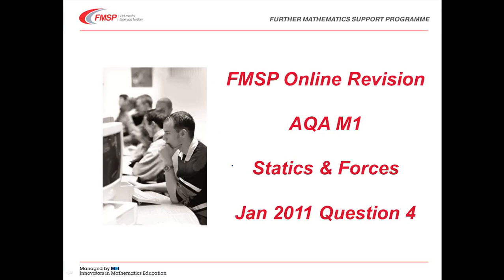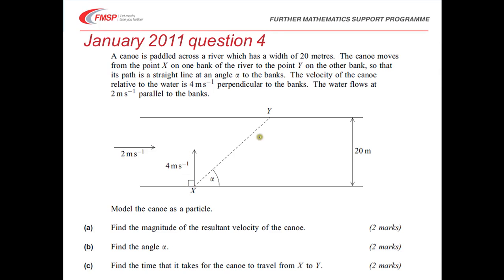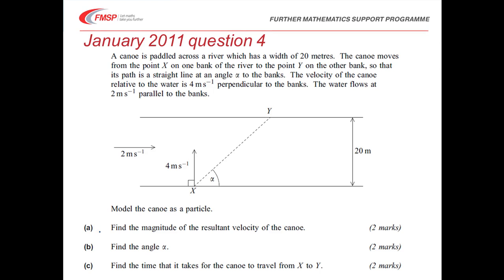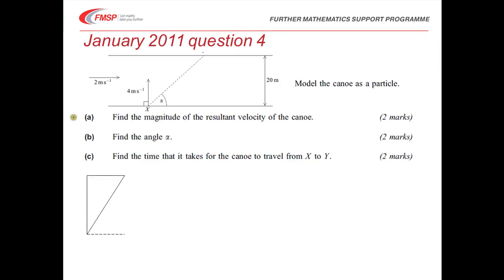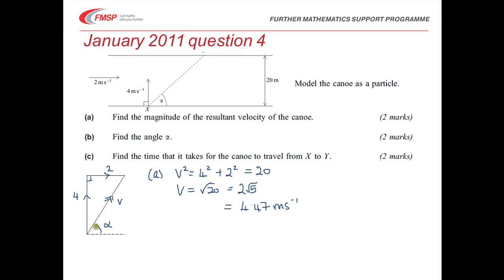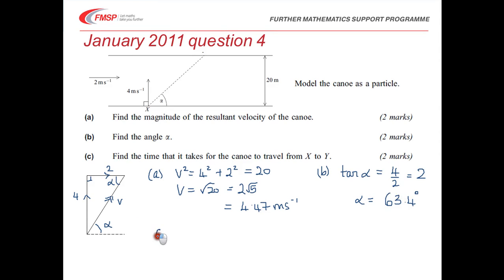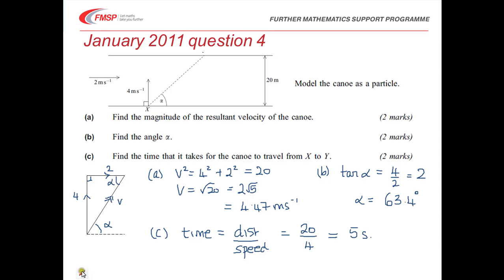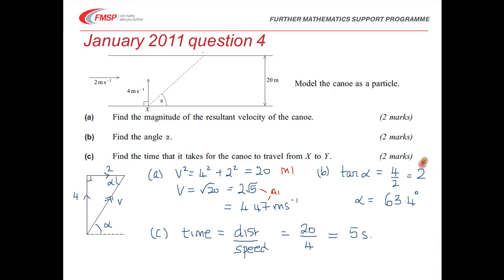FMSP Revision: AQA M1 Jan 2011 Qu 4